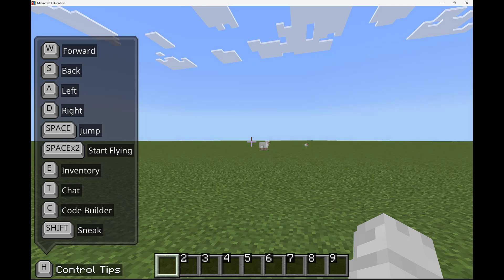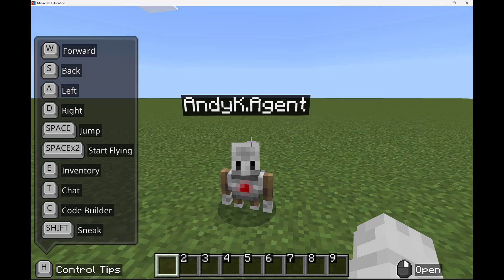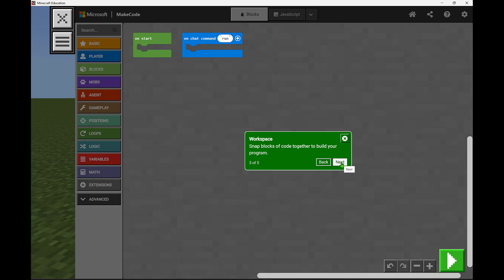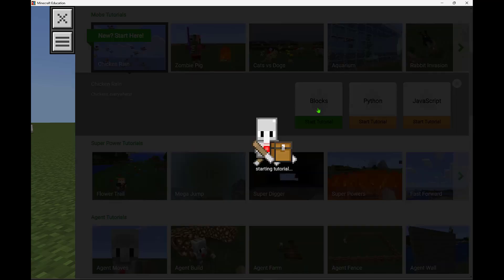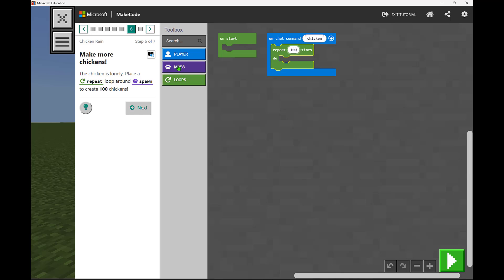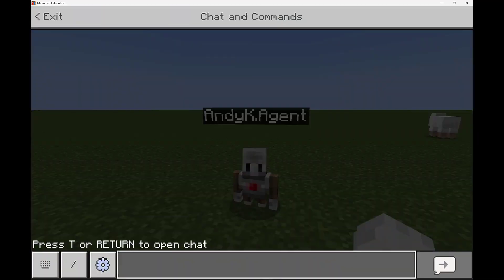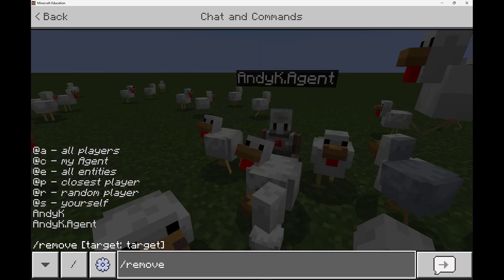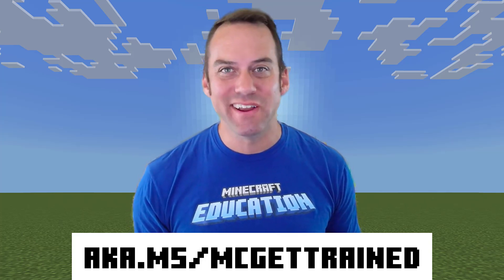Introduction to Agent and Coding with MakeCode in Minecraft Education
MakeCode is the in-game coding application in Minecraft Education. Learners can learn to code in Blocks, Python, or Javascript. Get introduced to Agent and learn how to get started with MakeCode while completing the Chicken Rain tutorial.